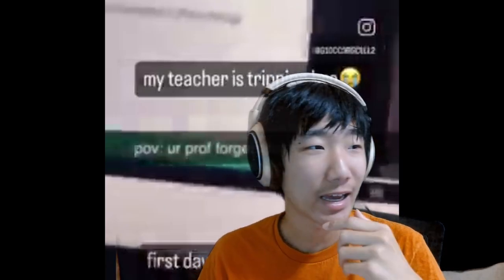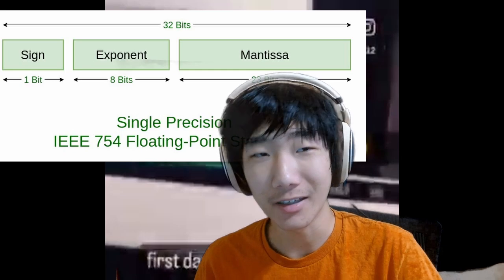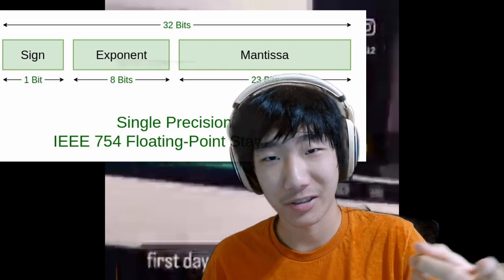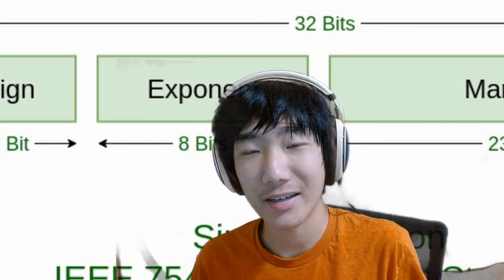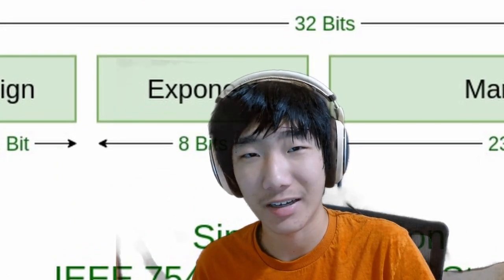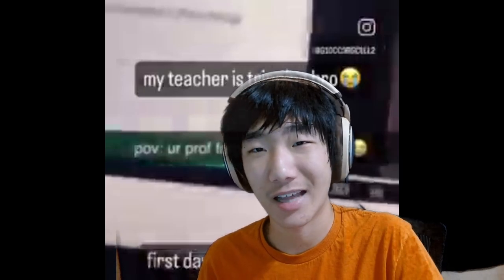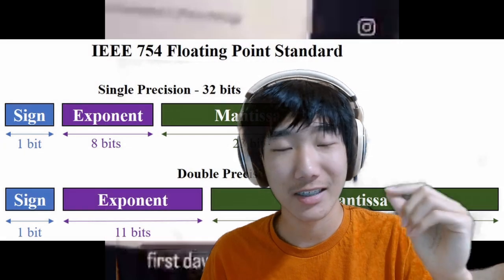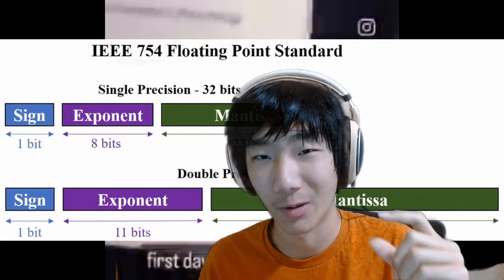deciphering this meme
I did this because i'm tired of this meaningless- I was bored lol
Follow my music.ly get on my google plus follow me on myspace